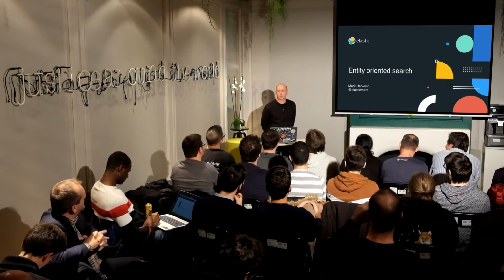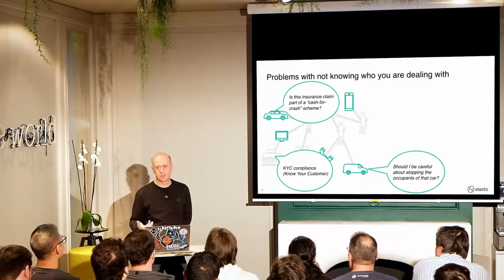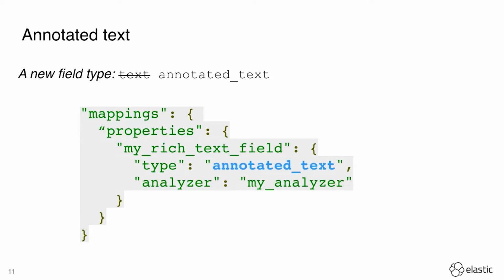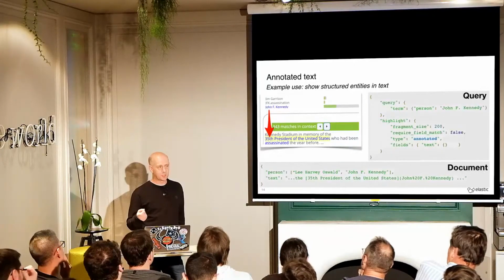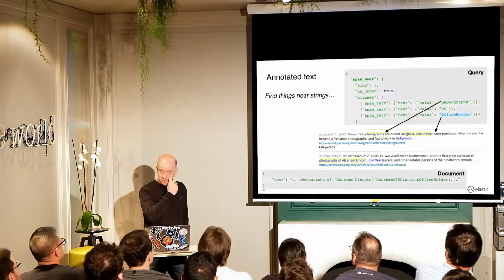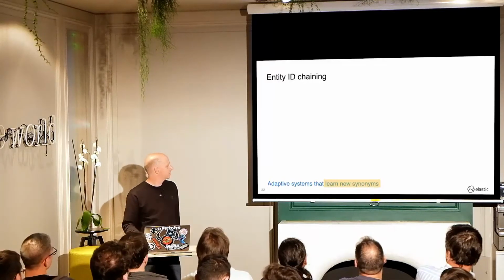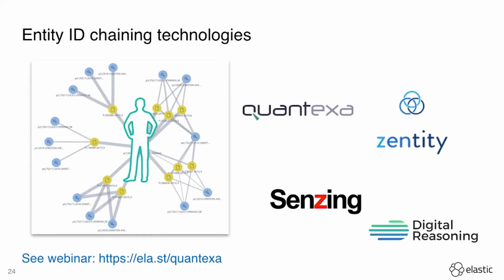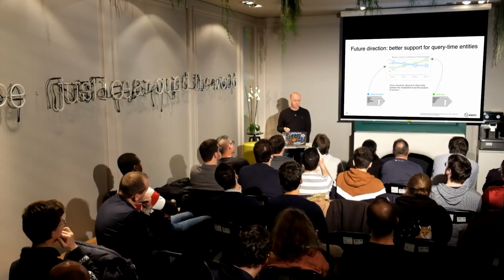Beyond Plain Text: Elasticsearch’s Annotated Text Field Type - Nov 23, 2019 Elastic Meetup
Elasticsearch has a new field type which allows structured data to be added into the text of documents as annotations. Mark will demonstrate some of the powerful new search features this offers and how NER (Named Entity Recognition) tools like OpenNLP and Spacy can be used to tag people, places and organizations mentioned in text.

Special thanks to our presenter, Mark Harwood, Developer, Elastic. Mark is a core developer working on elasticsearch and has been involved with Lucene for many years.